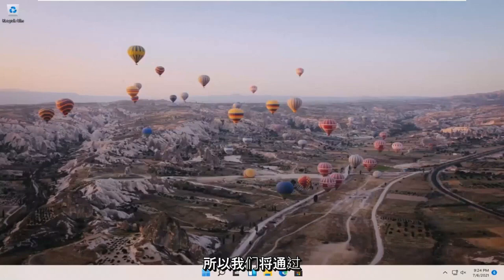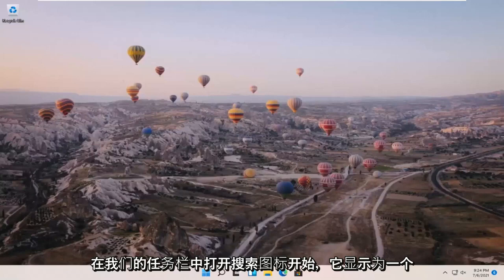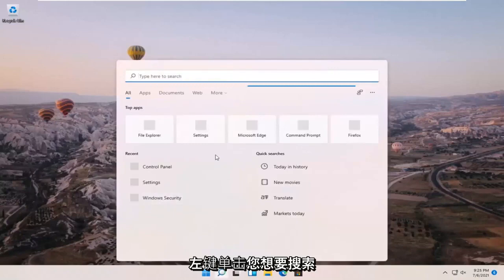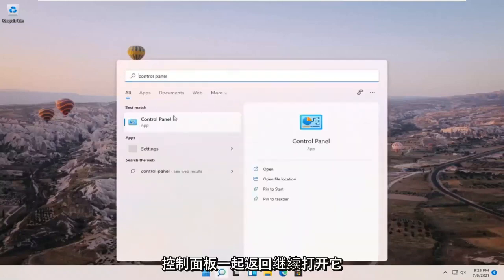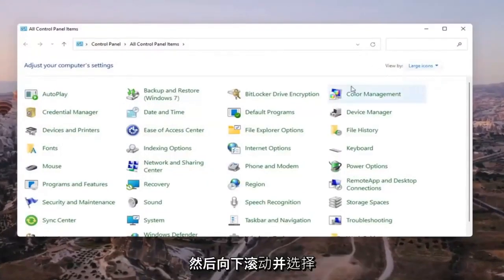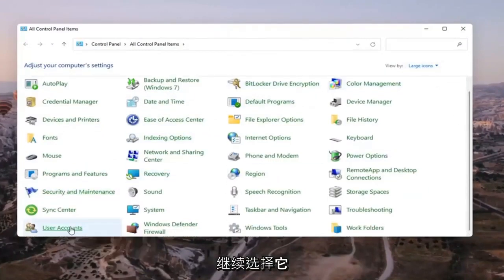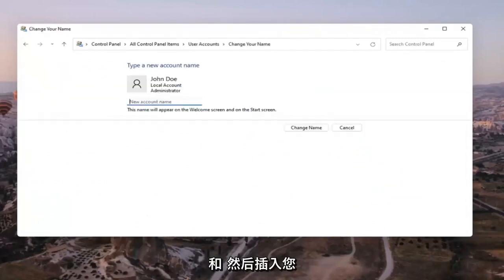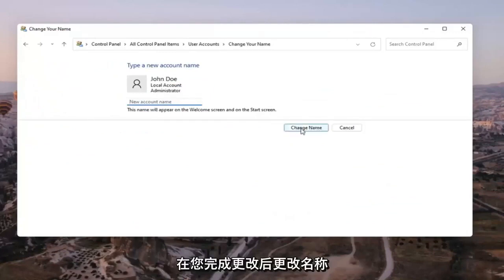Windows11怎么修改用户名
如何在 Windows 11 中更改用户名 - 快速简单的教程

用户帐户名称出现在登录屏幕、设置以及 Windows 11 PC 的不同位置。您可能想要更改用户帐户名称的原因有很多。例如，您最近更改了您的姓名，并且您希望在 Windows 11 中也反映此更改，或者您可能希望显示您的昵称而不是实际名称，或者您在 Windows 安装期间或出于安全原因输入了您的全名。例如，如果您宁愿使用真实姓名而不是真实姓名，这就是您稍后会进行此类更改的一个示例。

在 Windows 11 中更改用户名 |更改用户名 Windows 11
如何在 Windows 11 中更改用户名 |更改用户名 Windows 11

用户帐户名称出现在登录屏幕、设置以及 Windows 11 PC 的不同位置。您可能想要更改用户帐户名称的原因有很多。例如，您最近将您的名称更改为 MDTechVideos，并且您希望在 Windows 11 中也反映此更改，或者您可能希望显示您的昵称而不是实际名称，或者您在 Windows 安装期间或出于安全原因输入了您的全名。

无论您的动机是什么，您都可以在 Windows 11 中以各种方式轻松更改您的用户名。由于 Windows 11 是一个新的操作系统，用户界面发生了很多变化，因此导航设置和更改用户名可能会有点混乱.但您可以在 Windows 11 中更改用户帐户名称，其方式与在 Windows 10、8 或 8.1 中所做的几乎相同。以下是在 Windows 11 中更改用户名的 6 种不同方法。

您应该知道计算机名称与用户名不同。计算机名称是设备的名称，而用户名是您用于登录设备的帐户名称。您可以在一台设备上为不同的用户或不同类型的目的创建多个用户帐户并为其命名。此外，您的用户名和计算机名称不应相同。

Windows 11 中有两种类型的帐户。一种是与您的 Microsoft 帐户 ID 相关联的 Microsoft 用户帐户（ 、@live.com、@outlook.com 或特定国家/地区的任何变体）并与其他设备和 Microsoft 应用程序同步。另一个是仅在您的 PC 上可用的离线本地帐户。